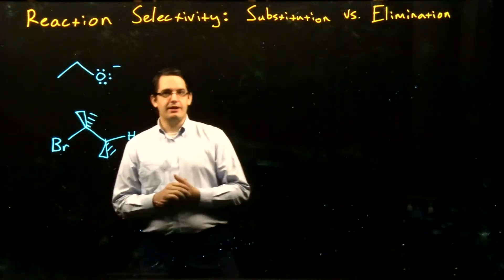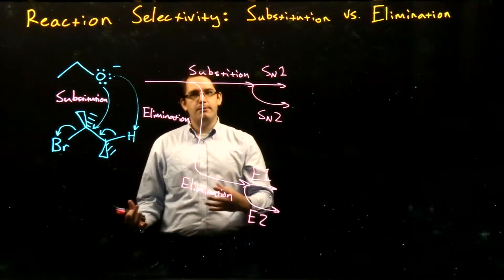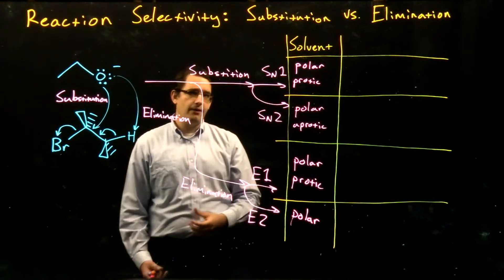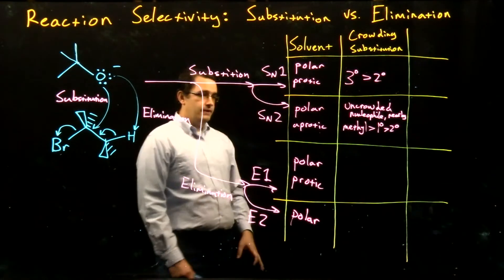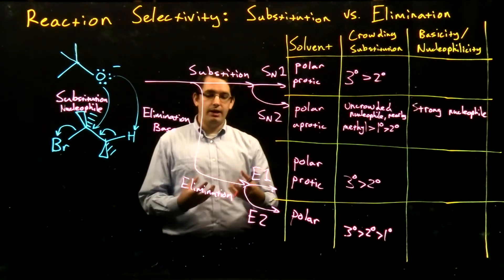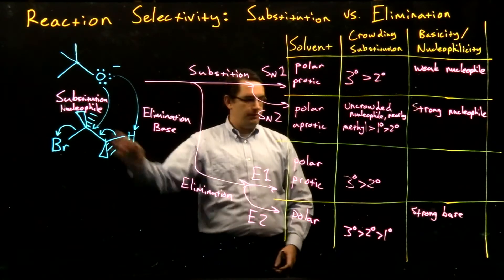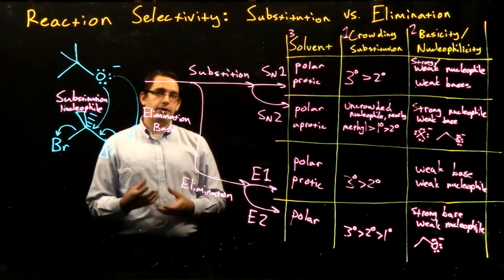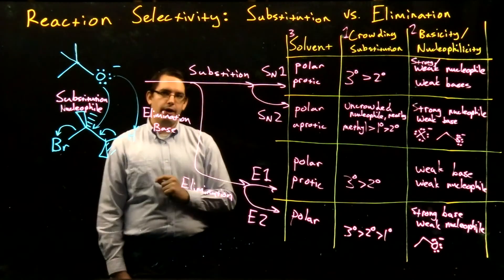Substitution vs. Elimination_Organic Chemistry I_20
Alcohols and Alkyl halides have multiple competing reactions that can occur under very similar reaction conditions, including substitution reactions with both SN1 and SN2 mechanisms and elimination reactions with E1 and E2 mechanisms. In such scenarios, the structural details of the reactants and the solvent used for the reaction are critical for determining the predominant reaction that takes place. In this video, you will learn identify the key factors that influence the reaction pathway. Through this, you will be able to predict the most likely reaction for the given reaction conditions.